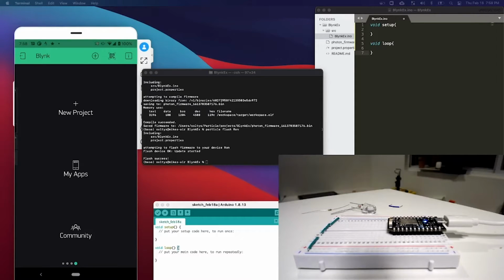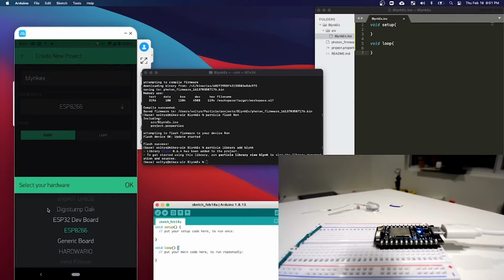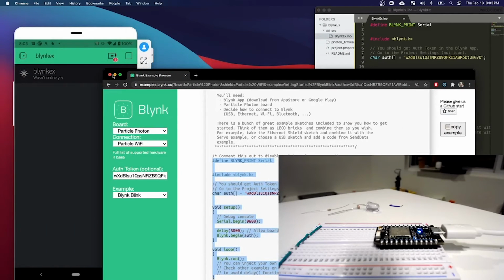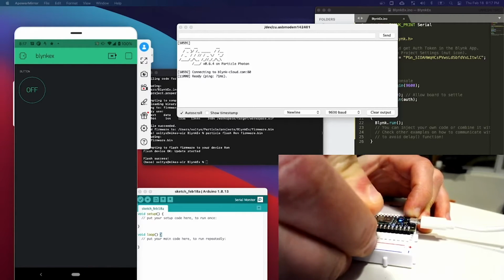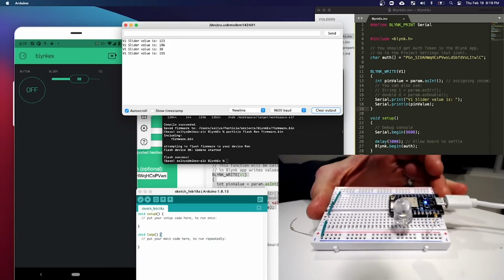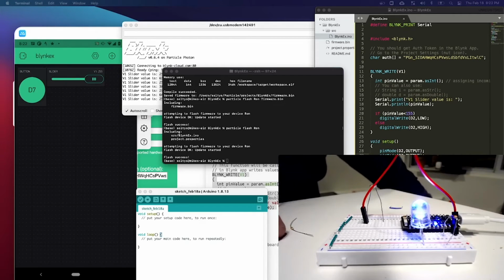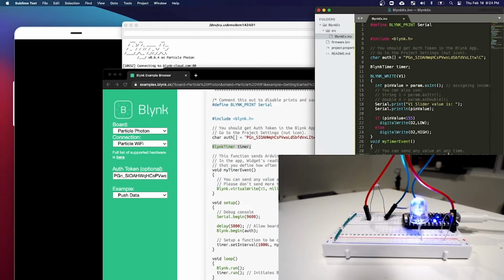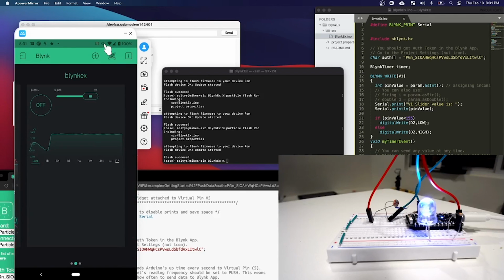Getting Started with Blynk for IoT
Blynk is a low-cost platform for prototyping your IoT project. You can directly control and read inputs and outputs from your Arduino-based microcontroller (Like a Particle Photon or ESP32).  My favorite IoT microcontroller is the Particle Photon, although it can be a little harder to get started on. Many students prefer the lower-cost and easier entry ESP32, which is a good choice too.